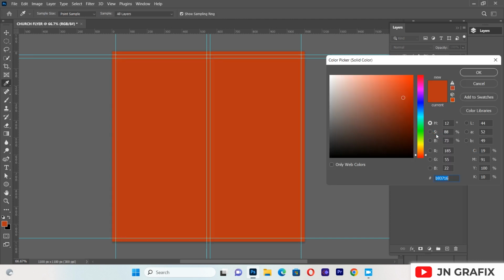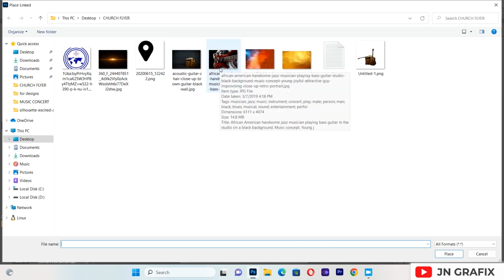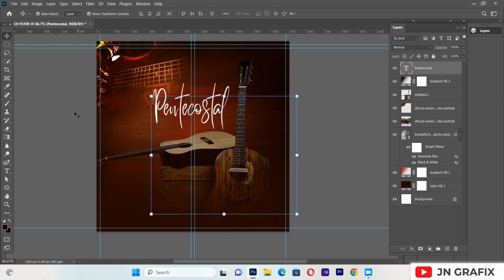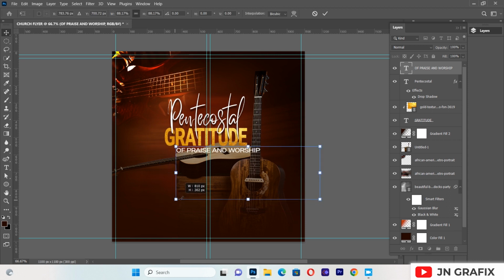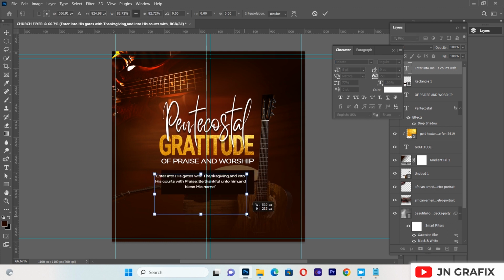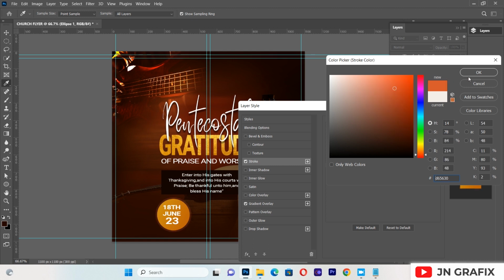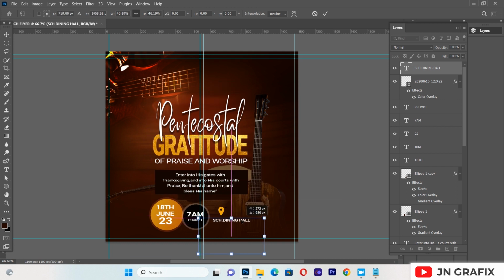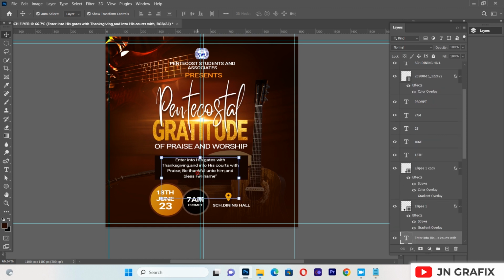HOW TO CREATE A SIMPLE CHURCH FLYER/PHOTOSHOP TUTORIAL/ JN GRAFIX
This video is a step by step tutorial on how to design a Church flyer.

 Watch related video from these links;

For all your graphic design work you can chat me on whatsapp; 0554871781.
Quality ,quick and affordable.